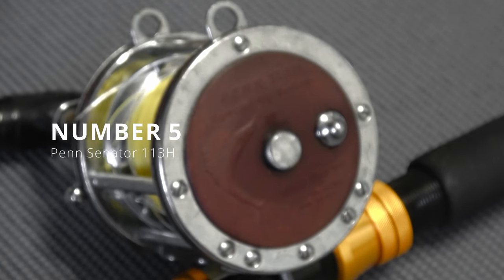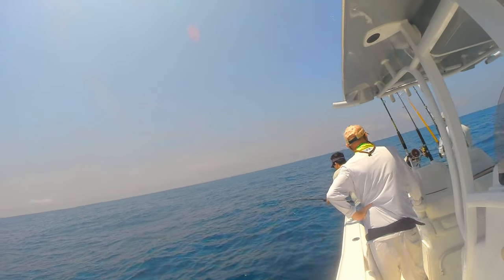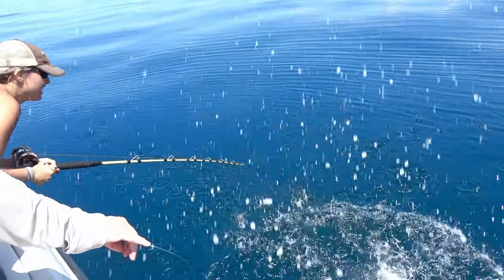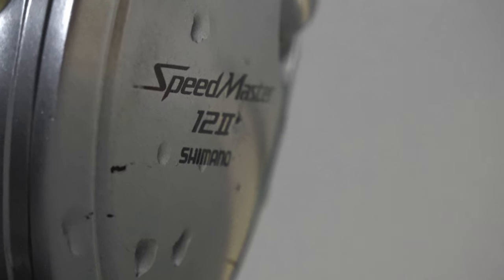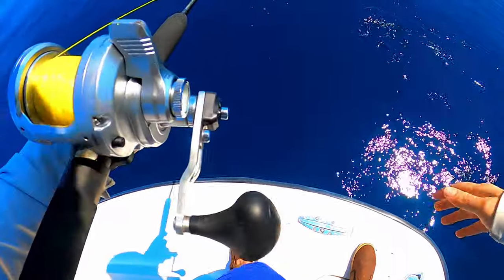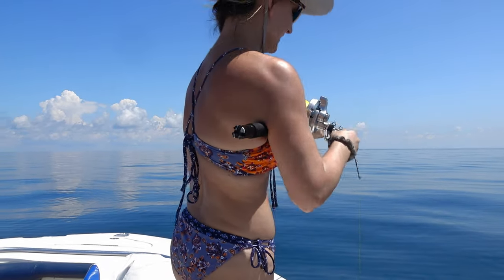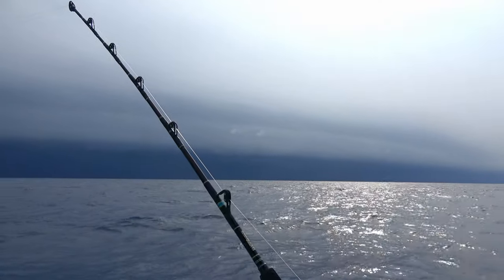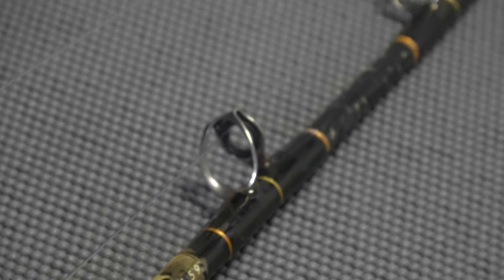Five Essential Rod & Reels for Offshore Fishing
The fishing equipment in this list is crucial to having success offshore fishing.

5) Shimano TLD 50WS w/ Tanacom Deep Drop Rod